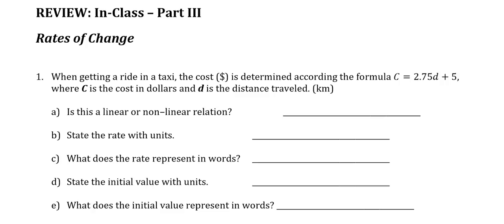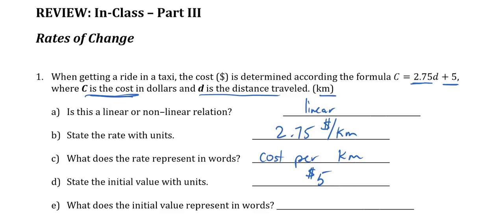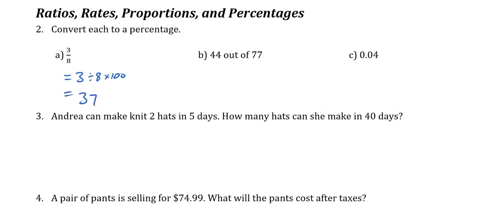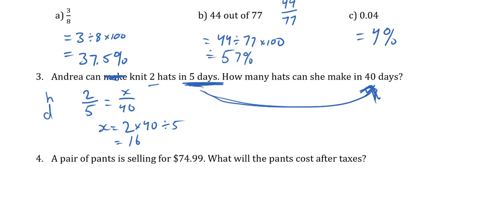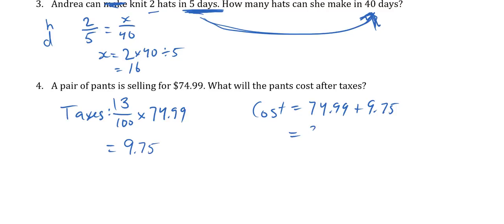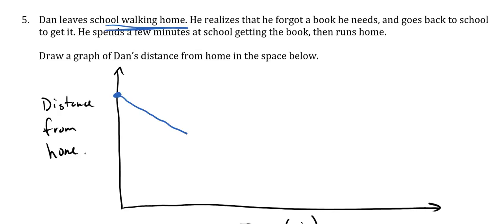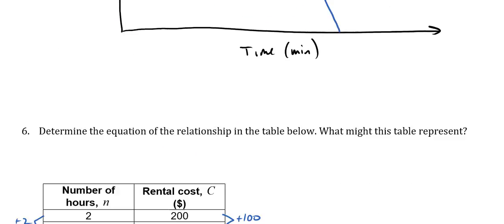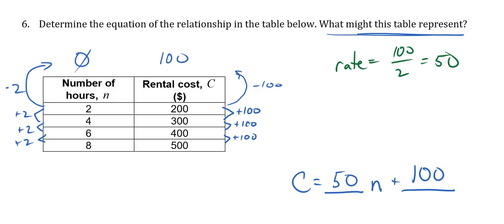MFM Exam Review Day 3